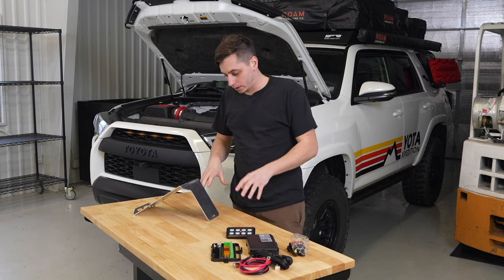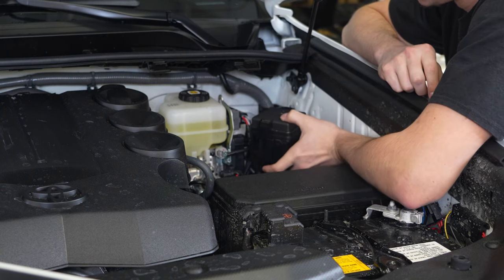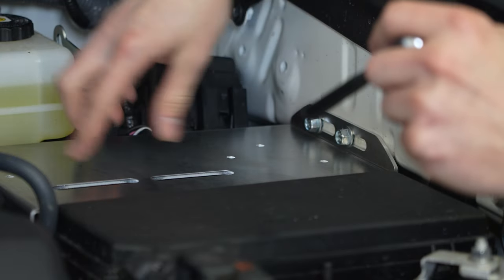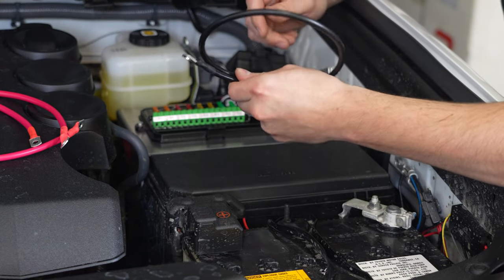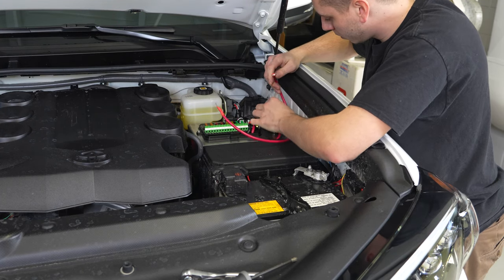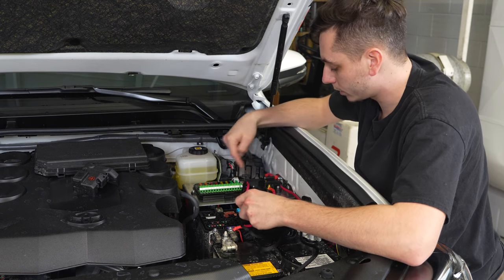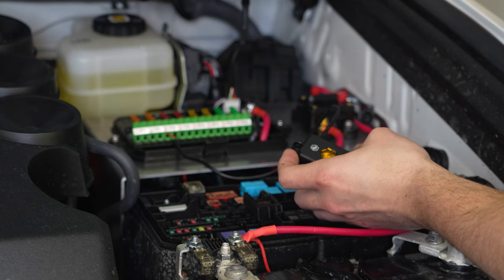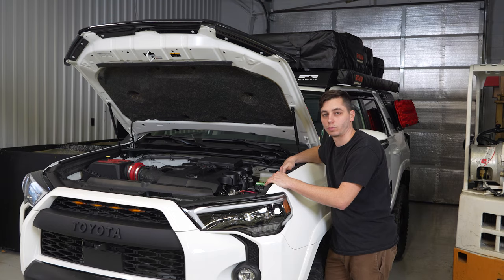Toyota 4Runner Switch Panel Research And Development | Install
Looking for something to run all of your accessories to? Lights, fridge, air compressor, etc. We're trying to come up with the best configuration of bracket and fuse box assembly. We've made our own bracket for the 5th gen 4Runner for easy installation and we're working on making the full kit. Let us know your opinions below!